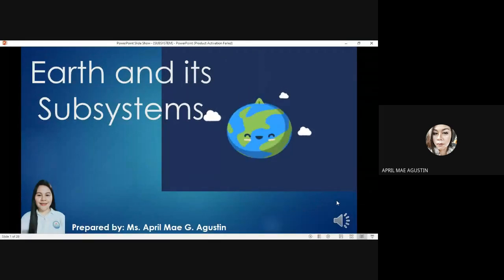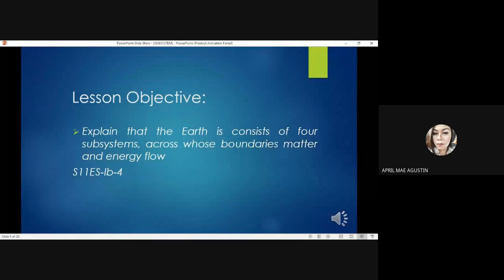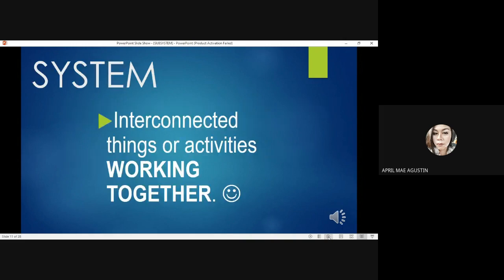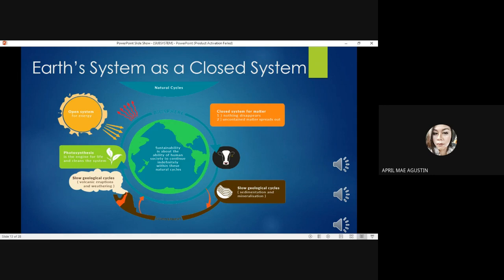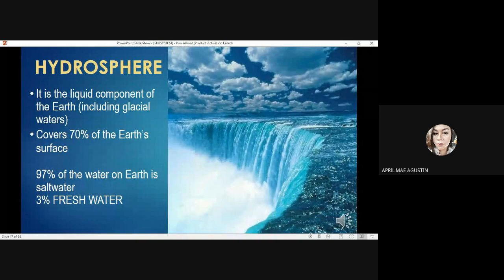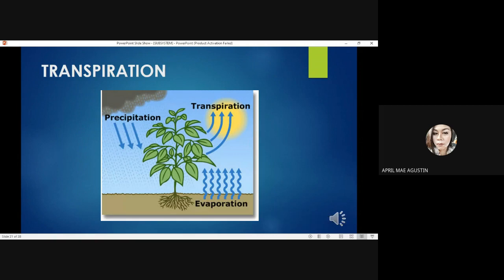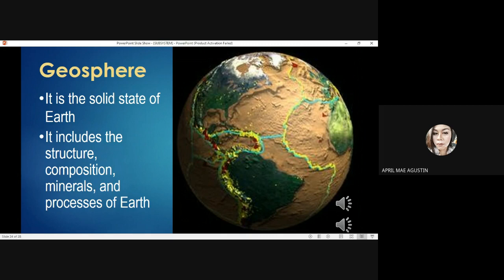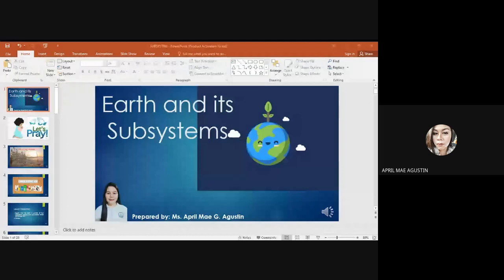THE EARTH AND ITS SUBSYSTEMS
LESSON OBJECTIVE: Explain that the Earth is consists of four subsystems, across whose boundaries matter and energy flow (S11ES-Ib-4)

The Earth is composed of FOUR SUBSYSTEMS :
ATMOSPHERE
HYDROSPHERE
GEOSPHERE
BIOSPHERE

These subsystems interact with each other and they work together to influence the climate, trigger geological processes, and affect life all over the Earth.

TO ALL MY STUDENTS: KINDLY COMMENT YOUR COMPLETE NAME AND SECTION AFTER WATCHING THE VIDEO LESSON.